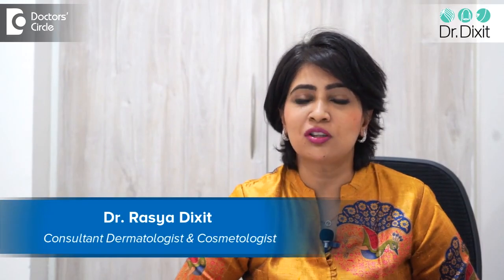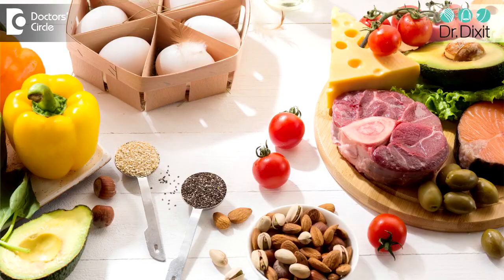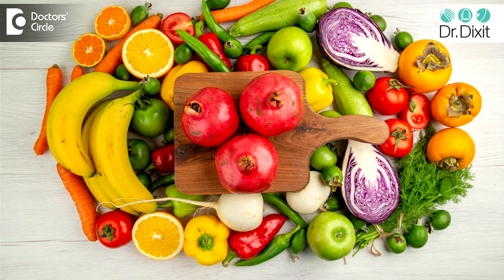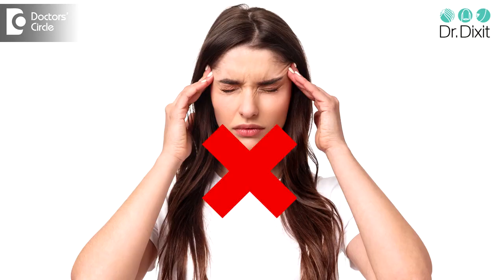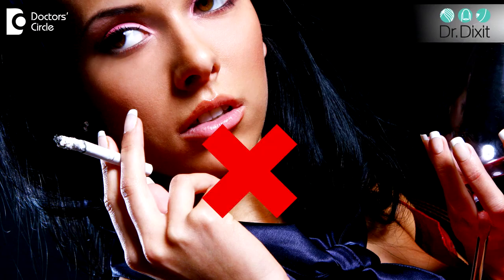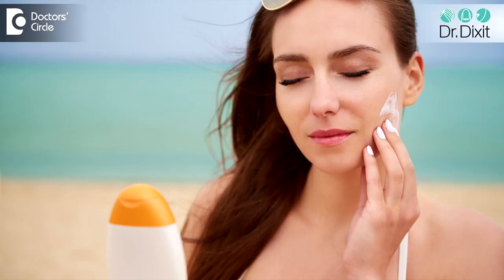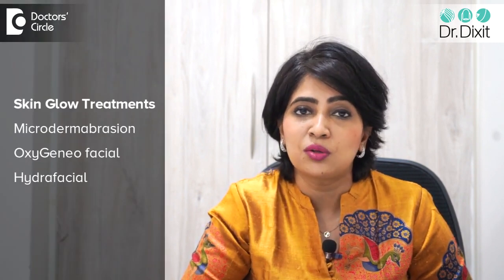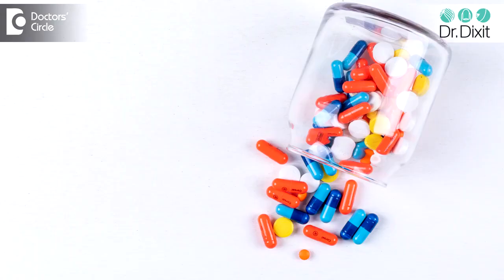How to get Glowing skin | Tips for Glowing skin | Best dermatologist in bangalore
We all desire radiant, youthful skin, and achieving it starts at home. What are the three basic pillars of great-looking skin? Dr. Rasya Dixit, a dermatologist in Bangalore, explains it in this video.

Glowing, healthy skin requires a proper diet, regular exercise, and adequate sleep. When you put effort into your diet, eating high-protein foods, brightly coloured fruits and vegetables, and reducing sugar and processed foods, it shows on your face. For more details, watch this video.

00:00-Introduction
00:31-Tips for glowing skin
1:21-Skincare routine for glowing skin
2:12-Skin glow treatments
2:26-Conclusion